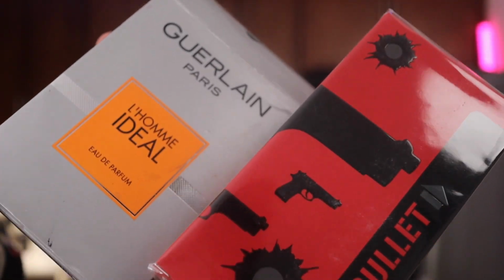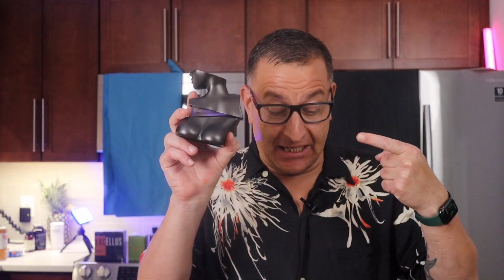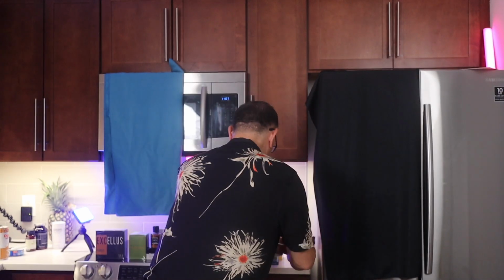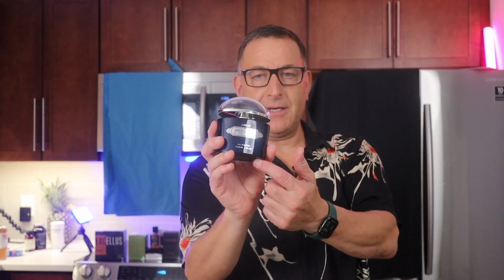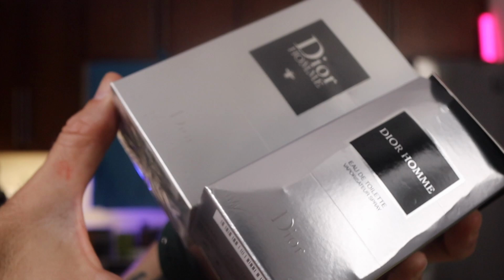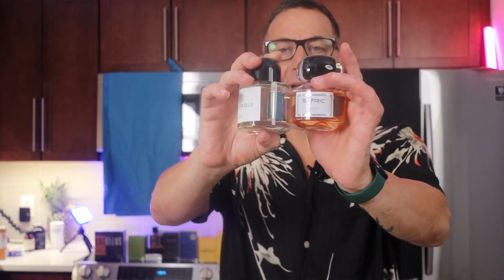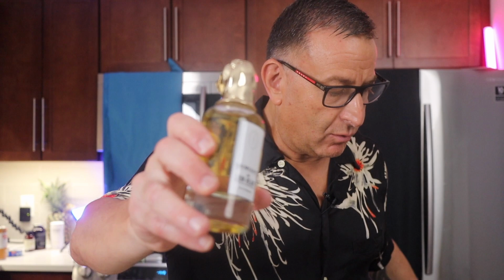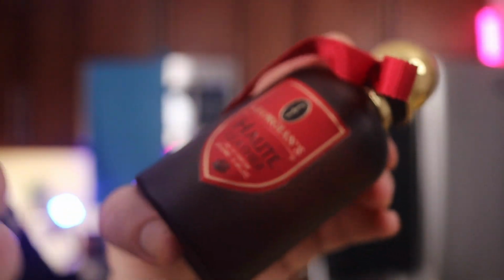Secret Potent Hidden Gem Clone Fragrances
$49 Penhallligons Inspired Roaring Radcliff
Flavia Excellcius Like Creed Aventus